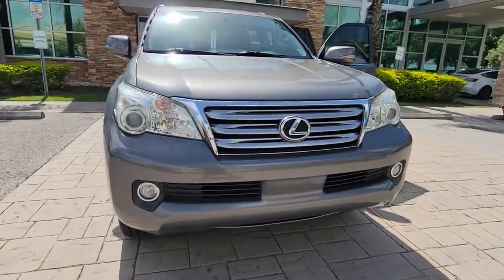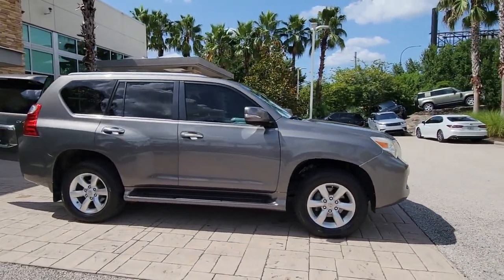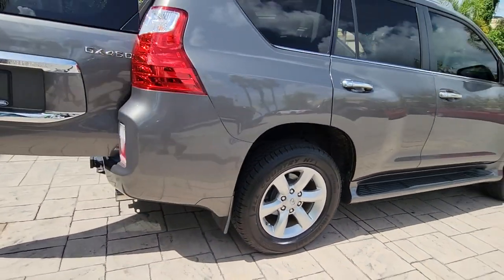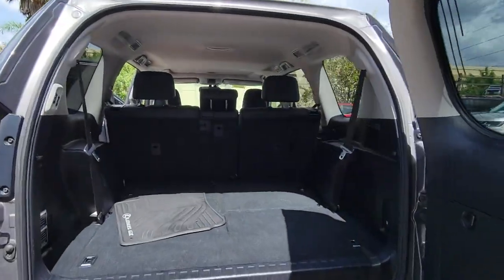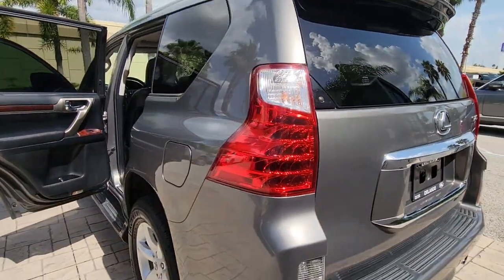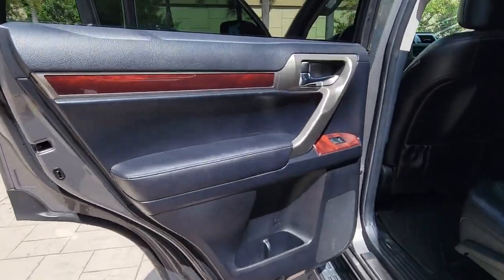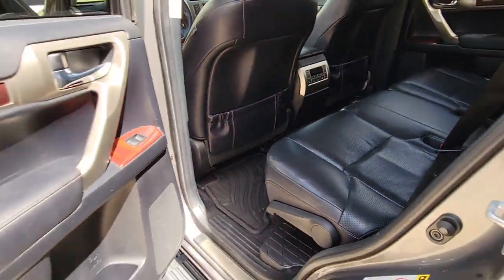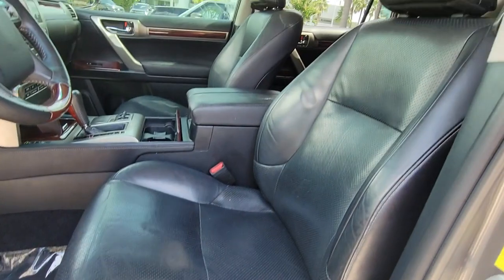2011 Lexus GX 460 Winter Park, Clermont, Sanford, Daytona, Apopka, FL B5024988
Used 2011 Lexus GX 460
2011 Lexus GX 460 4WD 4dr - Stock#: B5024988 - VIN#: JTJBM7FX0B5024988

199 S Lake Destiny Dr

2011 LEXUS GX 460** **TUNGSTEN PEARL** **BLACK LEATHER INTERIOR**INSTALLED OPTIONSComfort Plus PKGinc: semi-aniline leather-trimmed interiorwood/leather trimmed steering wheel & shift knobtri-zone automatic climate controlinterior air filtersmog sensorautomatic recirculation modeheated middle row outboard seats $1,770Preferred Accessory PackageExhaust Tip $85Remote Engine Starter $375Tow Hitch Receiver W/Ball Mount $459Original Shipping Charge $875RETAIL PRICE (ORIGINALLY NEW) $56,159.00
COMFORT PLUS PKG  -inc: semi-aniline leather-trimmed interior  wood/leather trimmed steering wheel & shift knob  tri-zone automatic climate control  interior air filter  smog sensor  automatic recirculation mode  heated middle row outboard seats,TOW-HITCH RECEIVER W/BALL MOUNT,REMOTE ENGINE STARTER,Locking/Limited Slip Differential,Four Wheel Drive,Power Steering,4-Wheel Disc Brakes,Aluminum Wheels,Tires - Front On/Off Road,Tires - Rear On/Off Road,Conventional Spare Tire,Sun/Moonroof,Generic Sun/Moonroof,Rear Spoiler,Running Boards/Side Steps,Automatic Headlights,Fog Lamps,Heated Mirrors,Power Mirror(s),Mirror Memory,Privacy Glass,Intermittent Wipers,Variable Speed Intermittent Wipers,Rain Sensing Wipers,AM/FM Stereo,CD Changer,CD Player,Premium Sound System,MP3 Player,Bluetooth Connection,Auxiliary Audio Input,Satellite Radio,Requires Subscription,Leather Seats,Power Driver Seat,Power Passenger Seat,Bucket Seats,Heated Front Seat(s),Driver Adjustable Lumbar,Passenger Adjustable Lumbar,Seat Memory,Cooled Front Seat(s),Pass-Through Rear Seat,Rear Bench Seat,3rd Row Seat,Floor Mats,Cruise Control,Adjustable Steering Wheel,Steering Wheel Audio Controls,Leather Steering Wheel,Trip Computer,Power Windows,Power Door Locks,Keyless Entry,Power Door Locks,Keyless Entry,Power Door Locks,Immobilizer,Keyless Start,Security System,Universal Garage Door Opener,Climate Control,Multi-Zone A/C,A/C,Rear Defrost,Power Outlet,Woodgrain Interior Trim,Auto-Dimming Rearview Mirror,Driver Vanity Mirror,Passenger Vanity Mirror,Driver Illuminated Vanity Mirror,Passenger Illuminated Visor Mirror,Front Reading Lamps,Rear Reading Lamps,Power Outlet,ABS,Brake Assist,Traction Control,Stability Control,Daytime Running Lights,Driver Air Bag,Passenger Air Bag,Passenger Air Bag On/Off Switch,Front Side Air Bag,Front Head Air Bag,Rear Head Air Bag,Front Side Air Bag,Rear Side Air Bag,Knee Air Bag,Child Safety Locks,Emergency Trunk Release,Tire Pressure Monitor,Back-Up Camera,Telematics,Requires Subscription